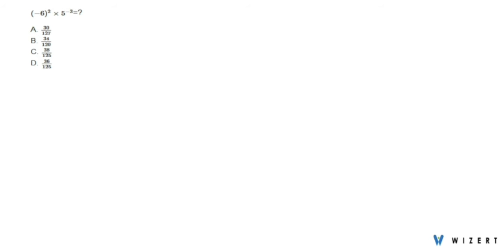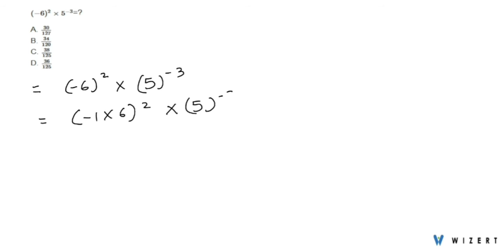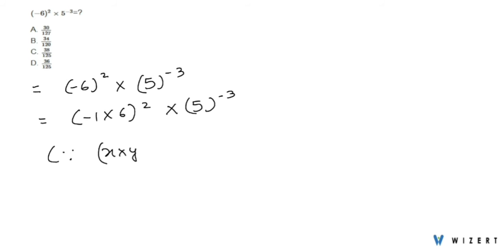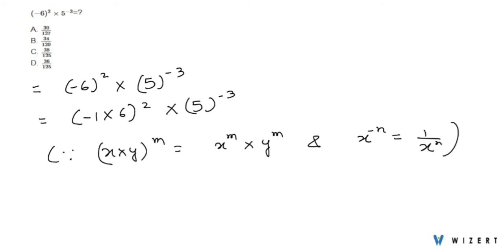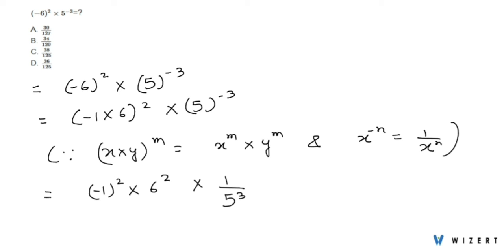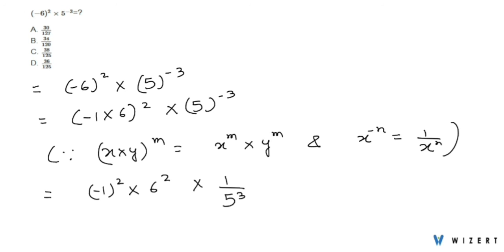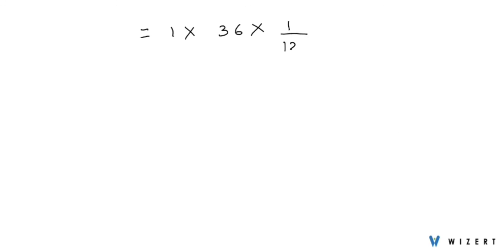Free Grade 8 Math Exponents and Powers Video Lessons - Set 1612860103